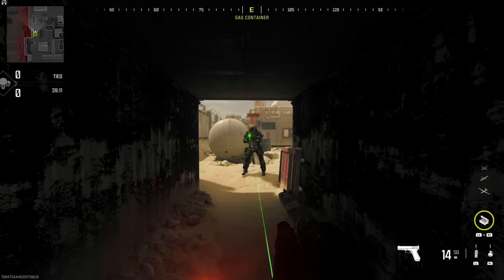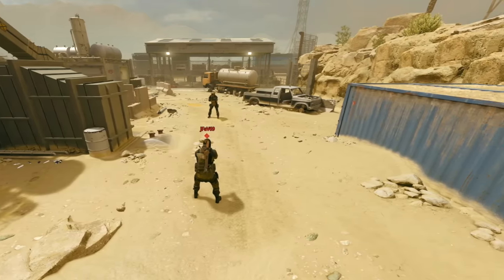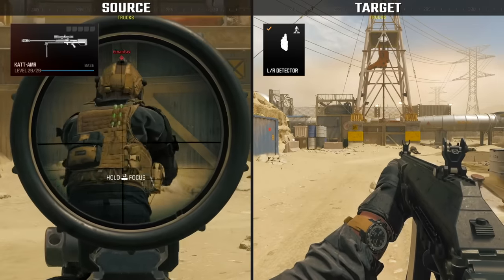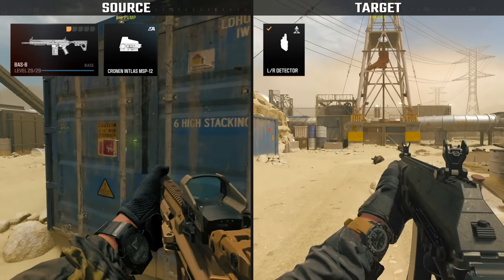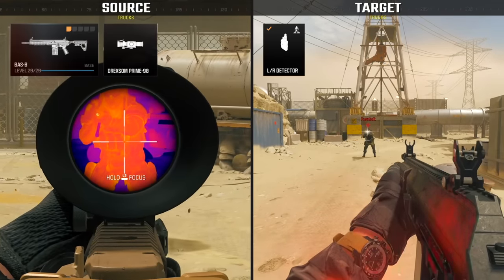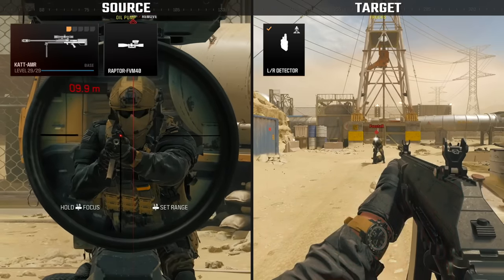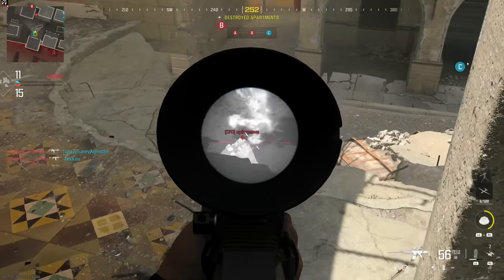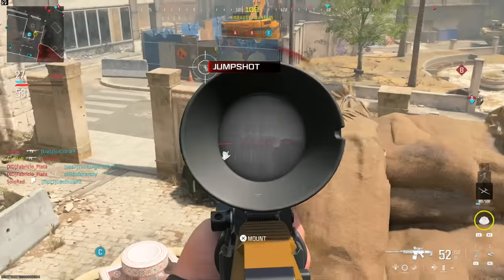How the L/R Detector (High Alert) Perk Works in MW3 | Modern Warfare III Equipment Guide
In todays video I'll do a full breakdown of the L/R Detector Perk in Call of Duty Modern Warfare 3. A very confusing piece of gear designed to replace the High Alert Perk from past call of duty titles.
Today I'll break down all of the details, explaining exactly how the LR Detector warns us of enemy laser and radiation sources, helping you decide if it belongs in your favorite class loadout.

📖  Video Chapters
00:00 - Intro
00:42 - Perk Description
00:53 - L/R Warning
01:41 - Hostile Laser Sources
03:24 - Hostile Radiation Sources
04:10 - Equipment and Scorestreaks
05:19 - Final Thoughts